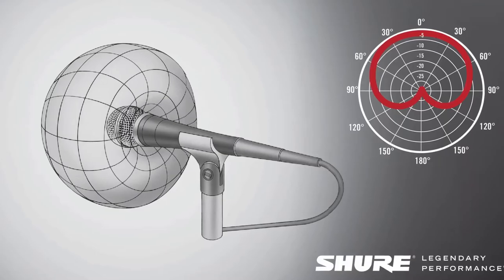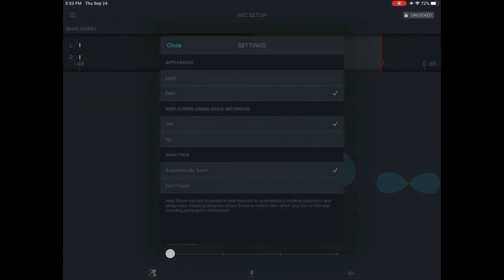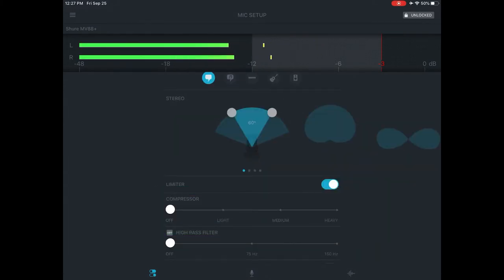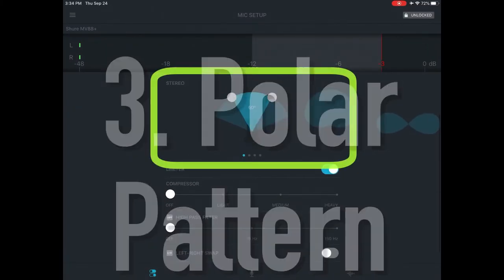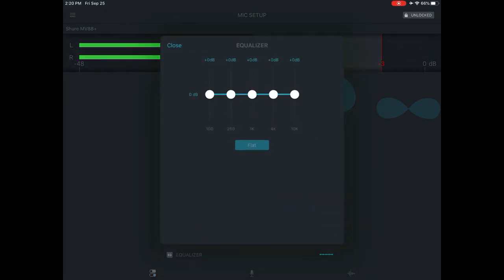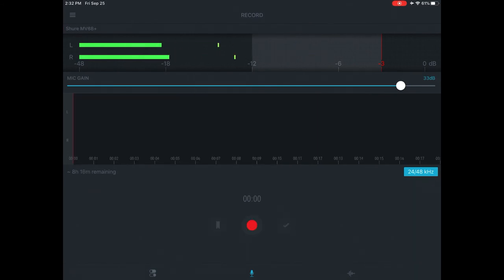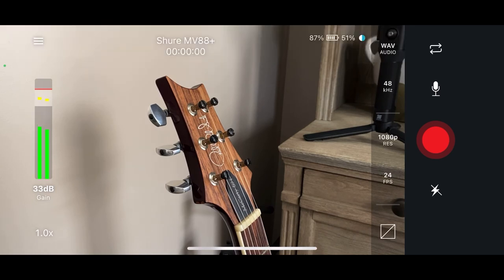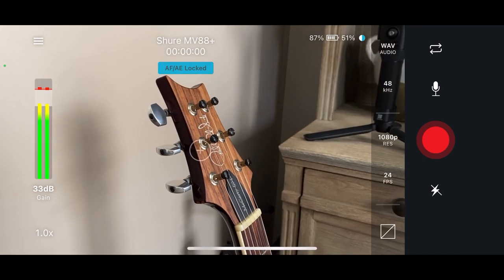ShurePlus MOTIV Audio/Video apps tutorial for iOS/Android | Deep Dive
This tutorial is really part 2 of my Shure MV88+ Video Kit microphone review. I had filmed a walkthrough of the ShurePlus MOTIV apps (iOS/Android), but it made the review video too long. So I polished it up and made it a separate tutorial. These apps allow you to witness the power of this fully-armed and operational condenser microphone!

If you’re a beginner who is considering this mic as your first, this video will give you some insight into how it works, and what the onboard tools can do for you. For the pros, it’ll reveal how much can be done on the fly without external gear/software. The apps allow you to set up and adjust the settings of the microphone when recording audio OR video. And in the case of audio, you can do a surprising amount of editing as well. This is the state-of-the-art in content creation tools.

0:00 INTRO
0:41 BASICS | Background on polar patterns, and why you need to know this!
1:33 SET UP | Plugging in
2:22 - i. Levels | How to set your level, how a limiter and compressor can help, and setting your monitoring level.
3:54 - ii. Presets | Use these to set up everything in one tap. Or create your own :)
4:32 - iii. Polar Pattern | Choose between the two onboard mono mics, or combine them to record in stereo, or for mid/side recording.
5:09 - iv. EQ | Tailor the frequency response of the MV88+ for different situations.
6:05 RECORD | Recording audio into the MOTIV app is super simple...
7:11 EDIT | ...and you can place markers, trim, and split the audio afterwards. As well as add artwork and share to camera roll, cloud services, etc.
8:07 VIDEO | Walkthrough of the ShurePlus MOTIV Video app
10:04 WRAP UP | Final thoughts

All footage and music written, filmed, produced, edited, recorded, composed, and whatever else you can think of, by me.

Shot entirely on iPhone 11 Pro Max using FiLMiC Pro.
Edited on iPad Pro using LumaFusion.